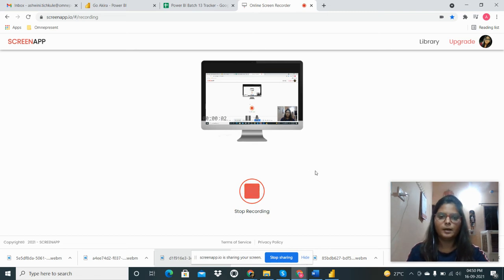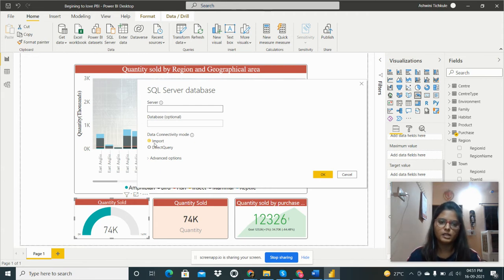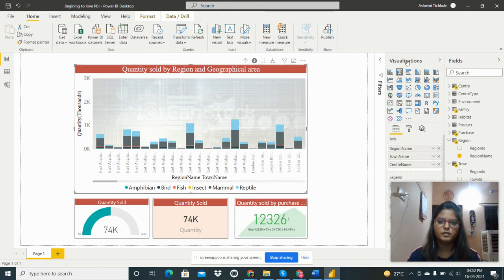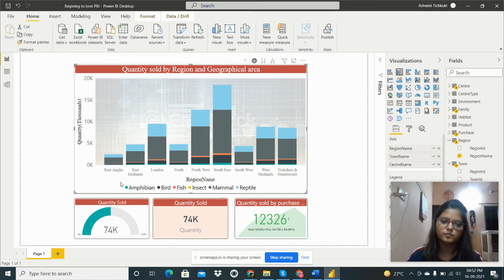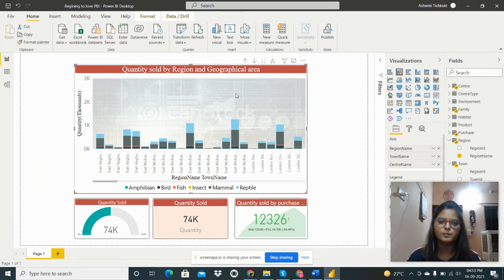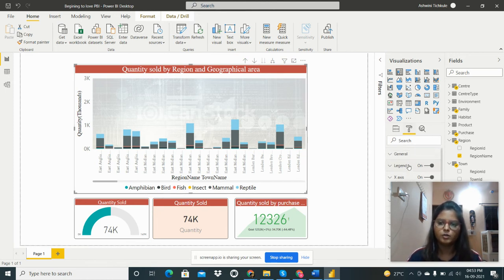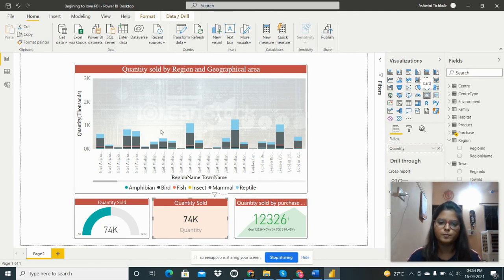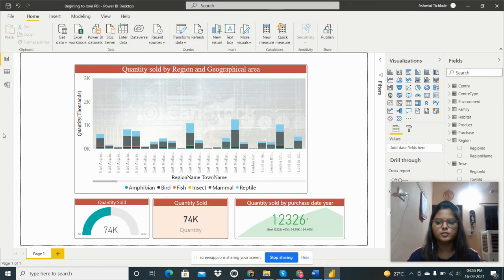Create a stacked column chart and use drill-down on it in Power BI Tool/ Power BI Task.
This is about to Create a stacked column chart and use drill-down on it and also Used visuals Card, Guage and KPI.